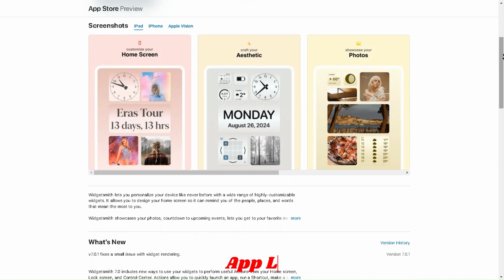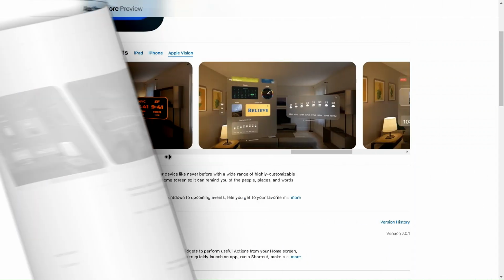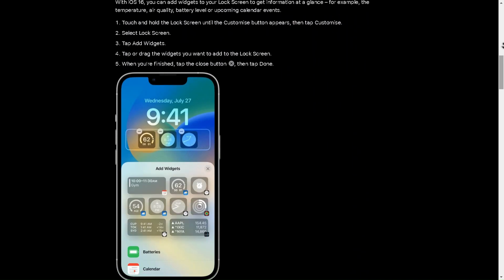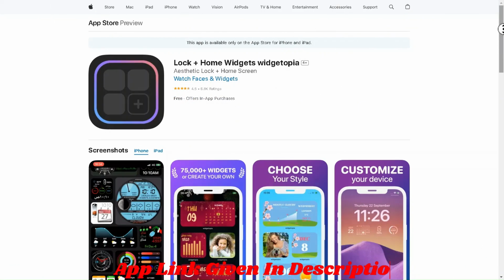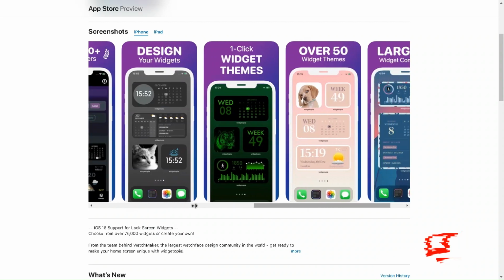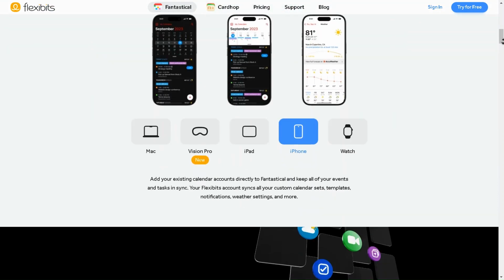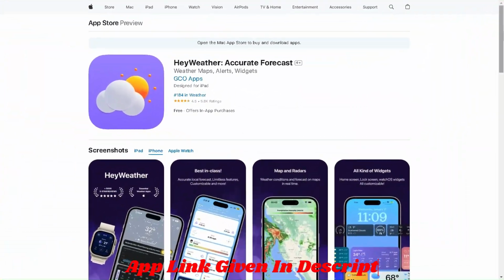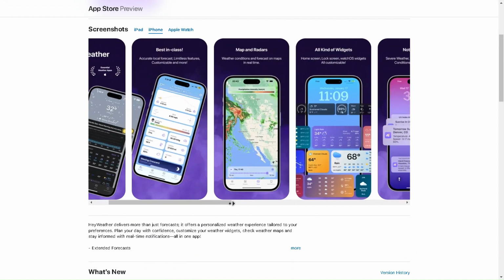Best Widgets Apps For iPhone 2024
Guys in this video i am gonna tell you about the best widgets apps for iPhone.

Queries Resolved -
1. Best Widgets For iPhone
2. Best App Widgets For iPhone
3. Best Free Widget Apps For iPhone